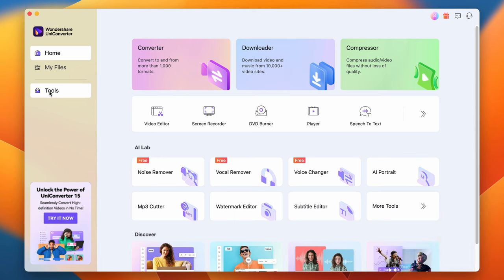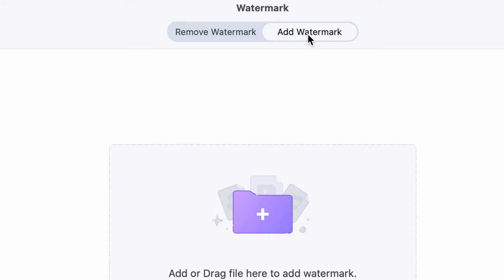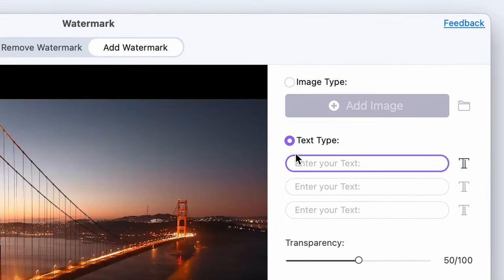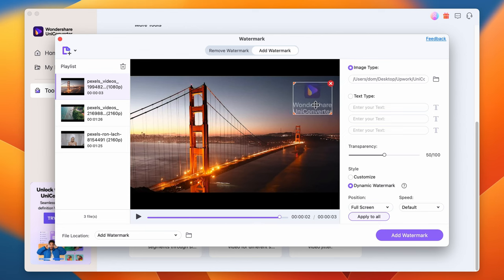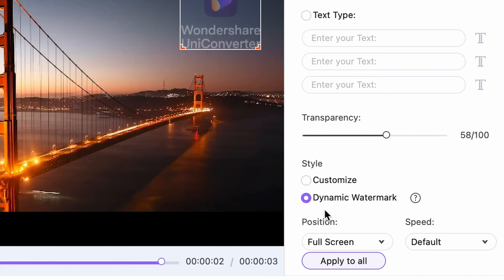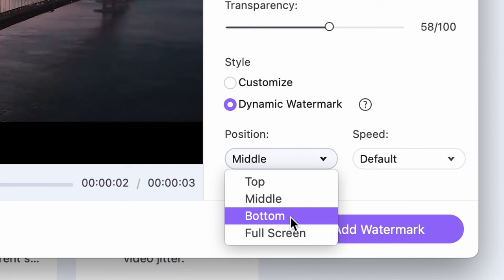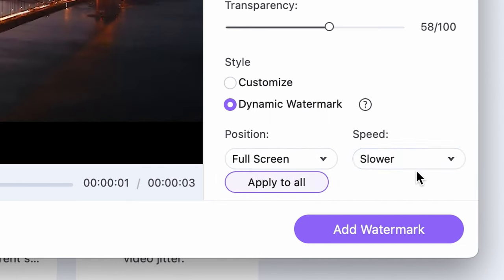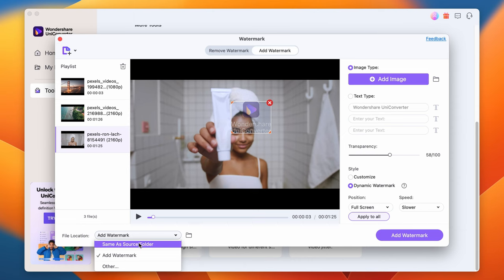How to Add Watermark to YouTube Video | Watermark Editor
In this video, we'll show you how to add a watermark to a YouTube video. You can use this watermark to protect your video from being copied and shared without your permission.

Adding a watermark to your videos is a great way to protect your content. You can use this watermark to mark your video as private or copyrighted, or to indicate that the video is a preview. We'll show you how to add a watermark to a YouTube video in this video, step-by-step. So don't lose any more videos because someone copied and shared them without your permission!

⌚ Timestamps
0:00 - Intro
0:32 - Why we need to add watermark to videos-credibility
0:59 - Why we need to add watermark to videos-Promoting your brand
1:23 - Why we need to add watermark to videos-Protecting content
1:47 - Why we need to add watermark to videos-Tracking your video
1:53 - Where to add the watermark in your videos
-Intro/Outro
-Lower Third
-Floating
2:28 - How to add watermark with UniConverter
4:29  - Wrap up